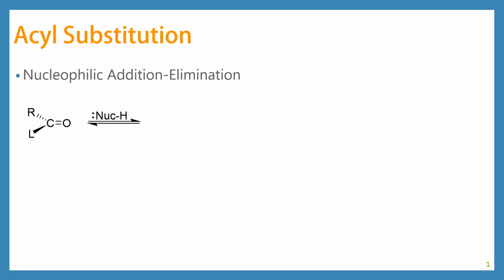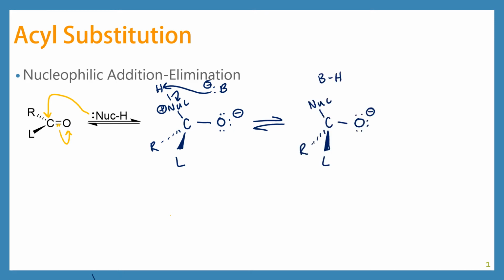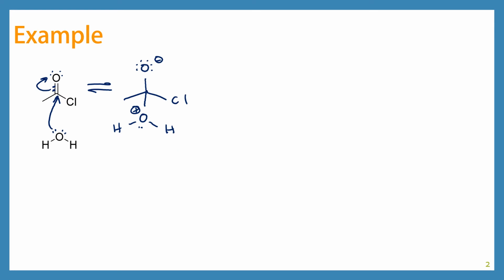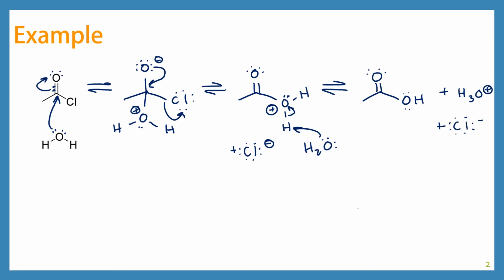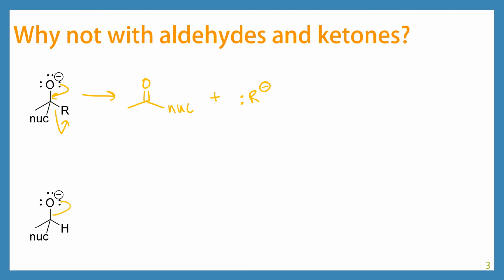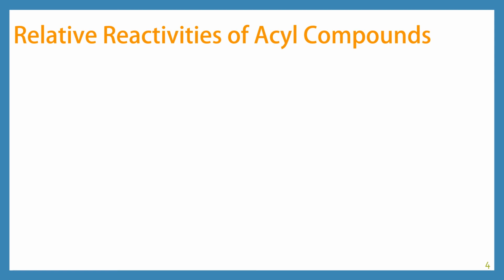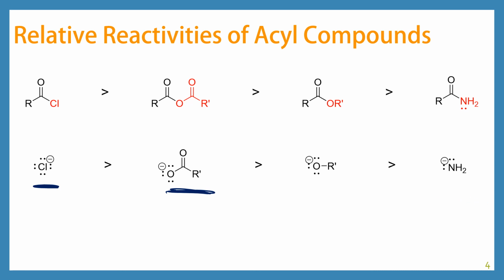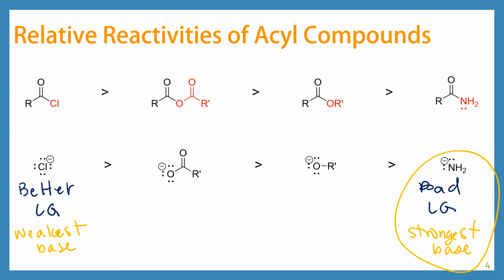CHEM 2342 Chapter 17: Part 2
Relative Reactivities of Carboxylic Acid Derivatives